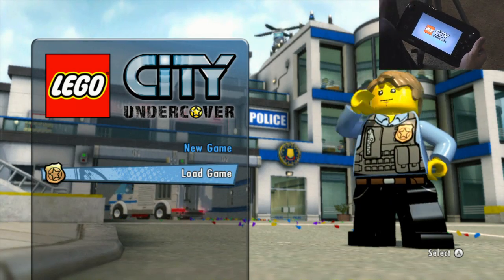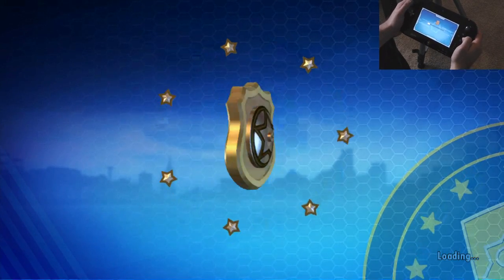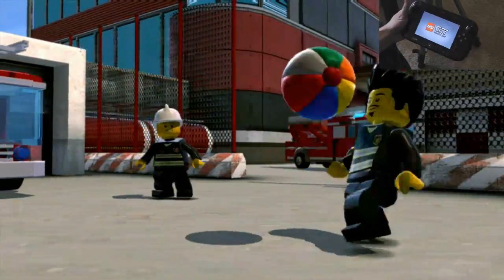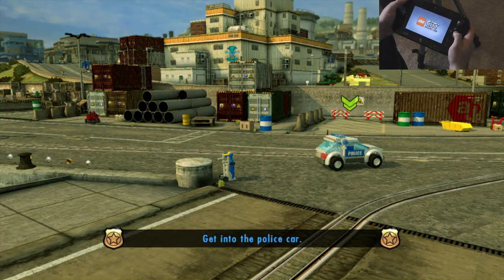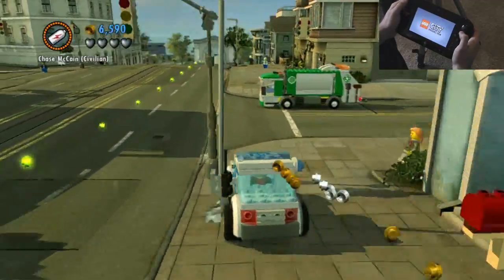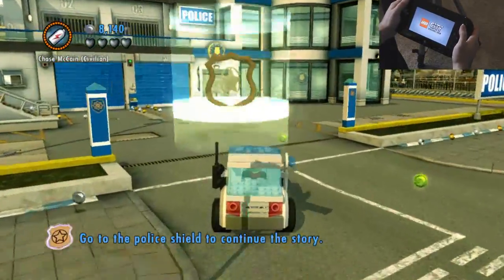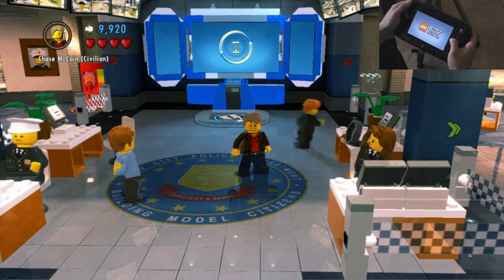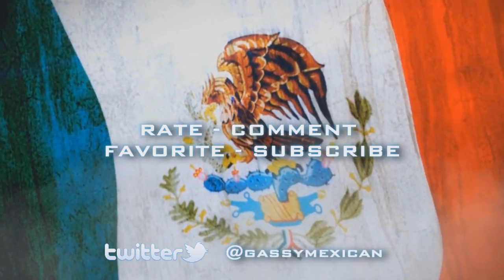LEGO City Undercover: w/ Gassy! #1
Many of you have requested I do some WiiU stuff, SO HERE IT IS! I'm playing Lego City Undercover! A fully voiced GTA sort of game set in the lego universe. It's full of silly references and ridiculous humor. Enjoy! ;D